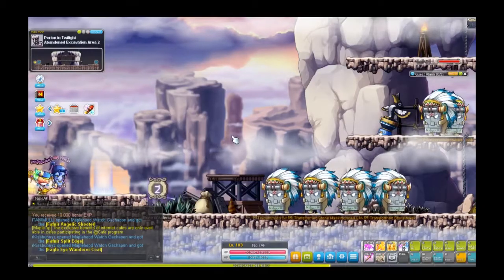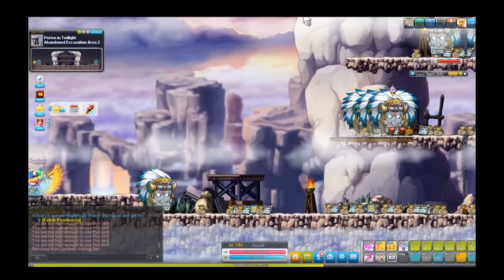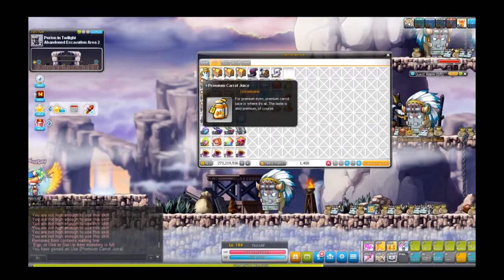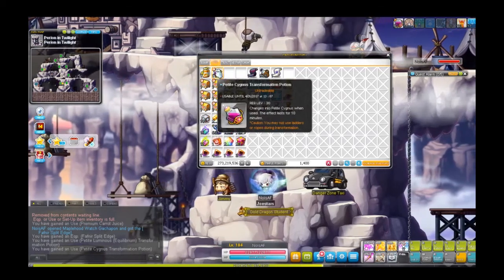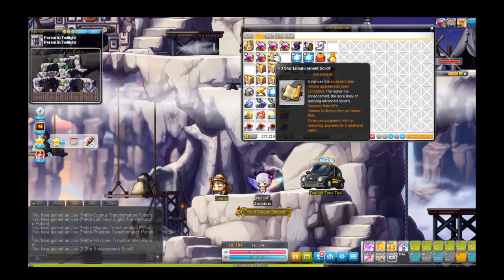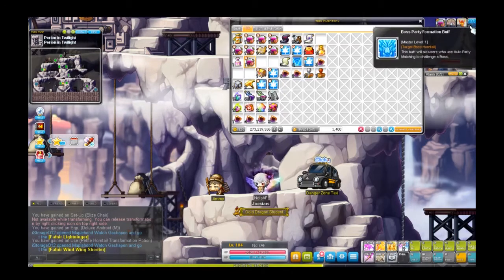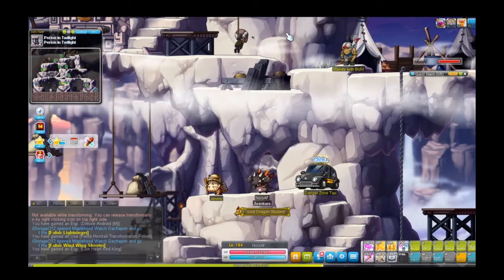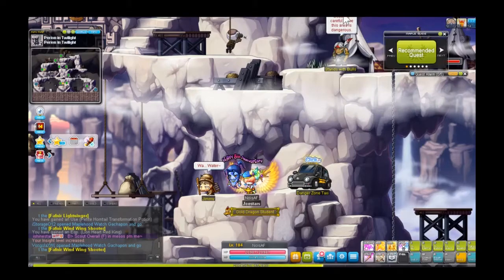MAPLEHOOD WATCH GACHAPON! (GREAT WAY TO EARN MESOS)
It is pretty good for beginners or even normal players to get some good amount of mesos for funding your character!
Good luck opening them!

Oh, you're actually checking the description? Thanks!